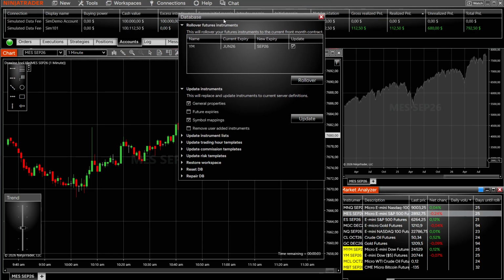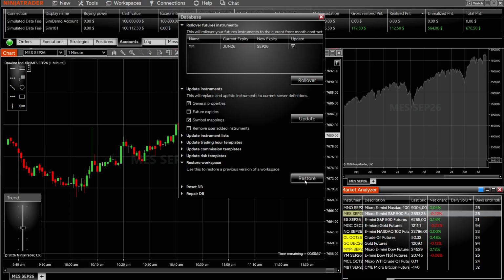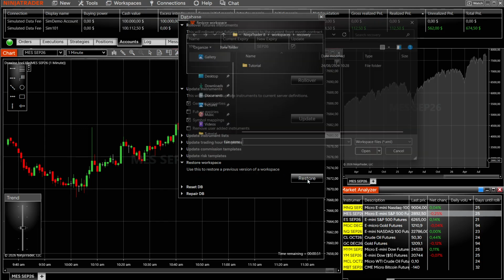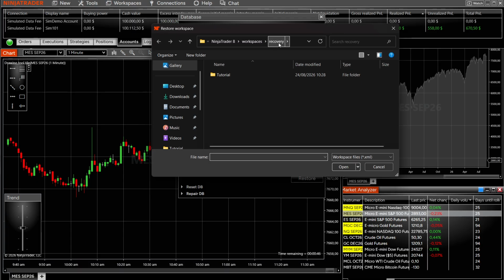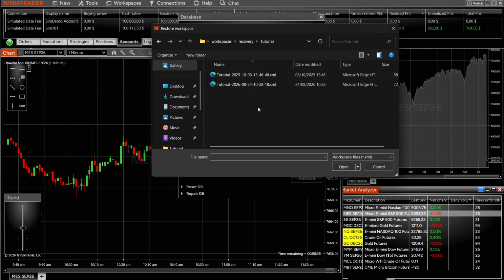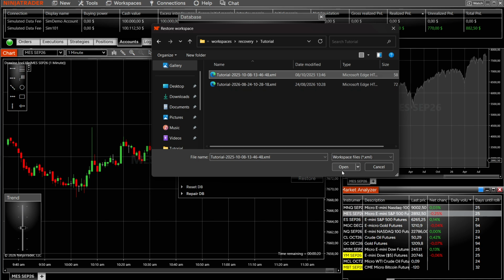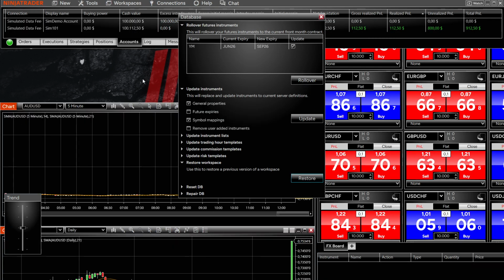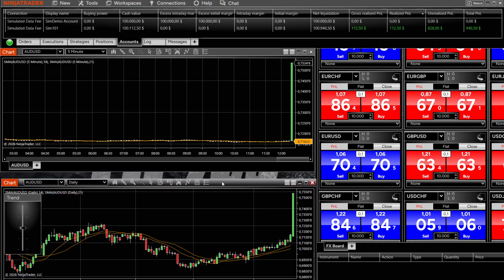How To RESTORE NinjaTrader CHARTS From Workspace (QUICK & EASY) 2026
In this video, I'll show you how to restore ninjatrader charts from workspace. This is a full guide on how to recover and access your saved charts in NinjaTrader in 2026. In case you've been trying to get your ninjatrader charts back from your workspace, this is the video you need to see!